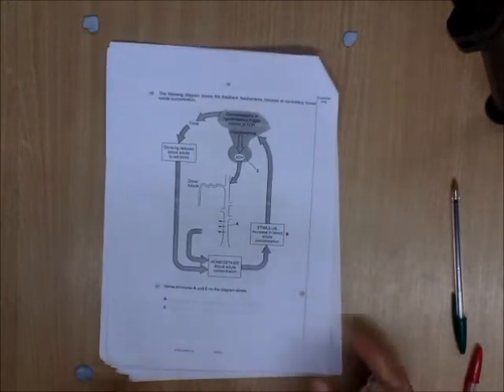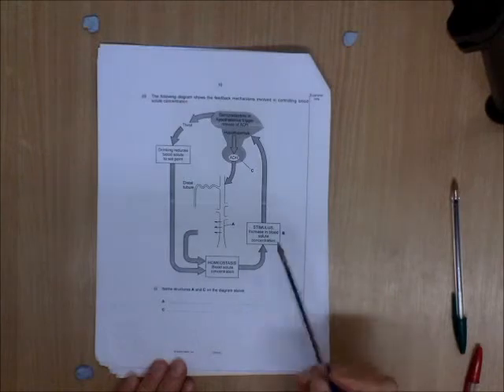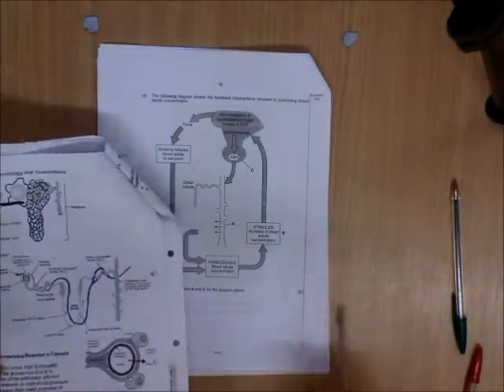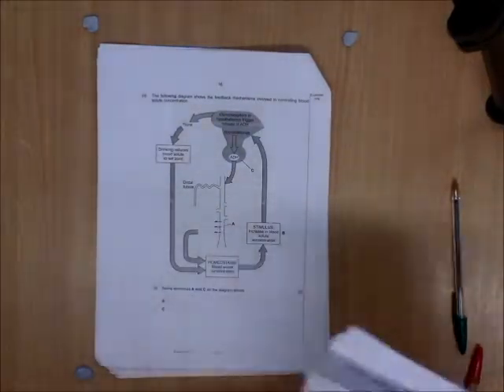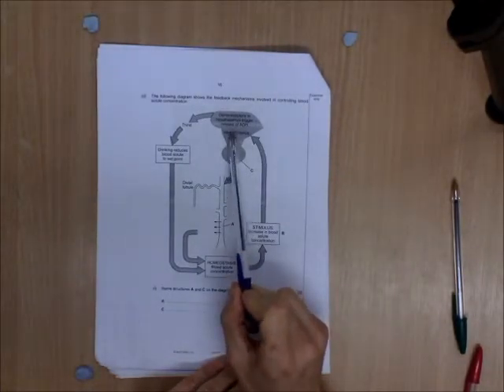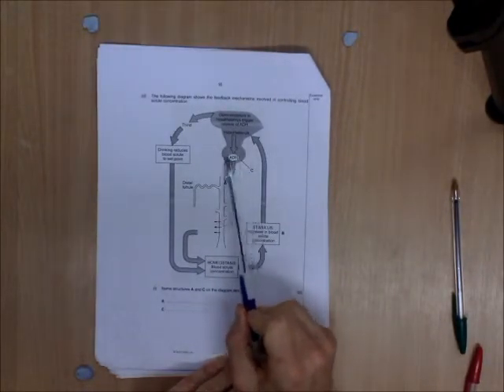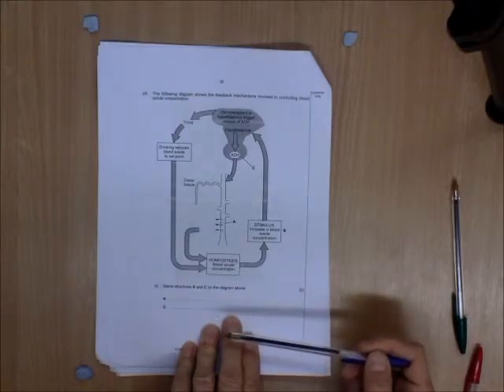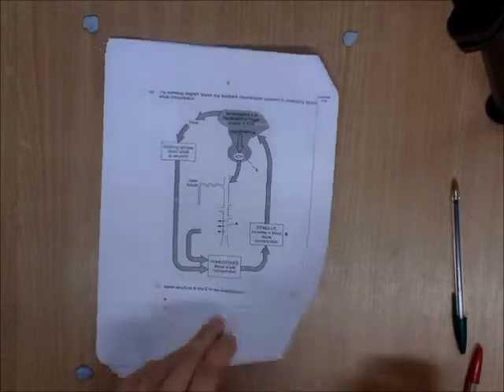BY4 Mock Q6 Help Me!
Yer kidney surely?